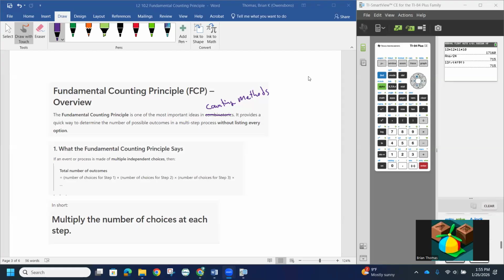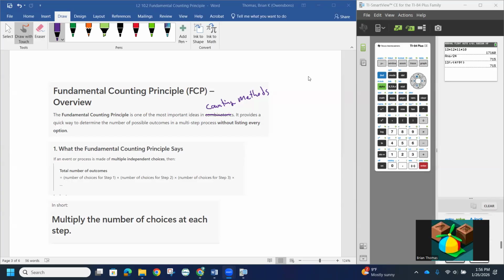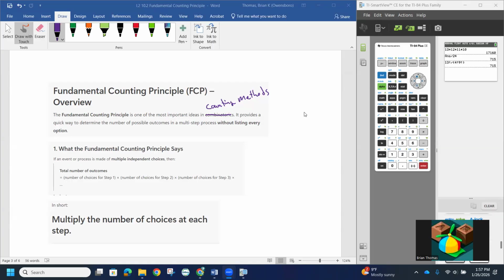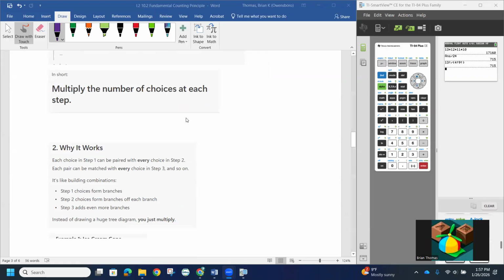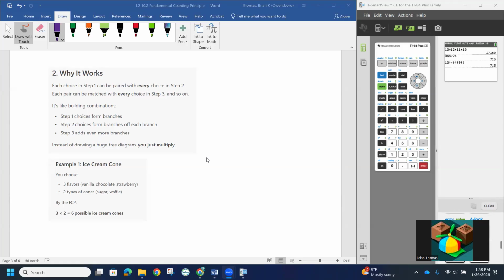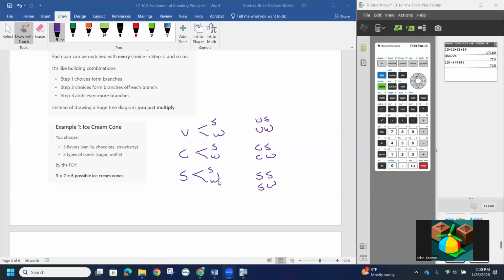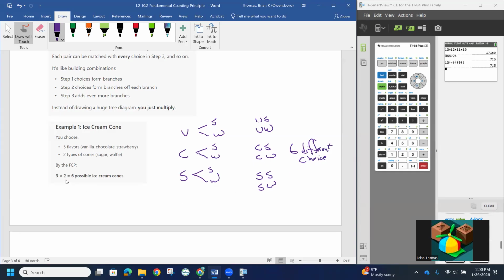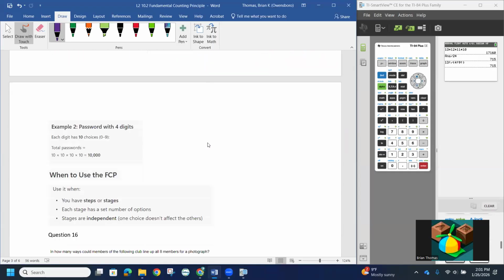10.2 Fundamental Counting Principle (FCP)